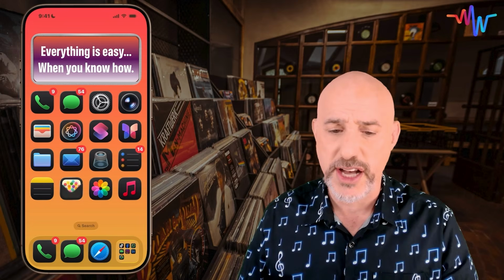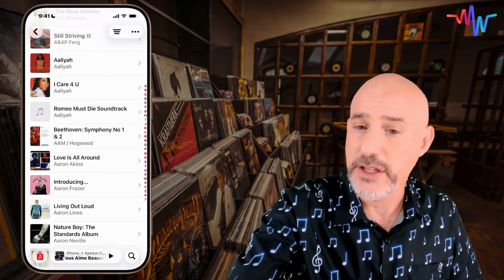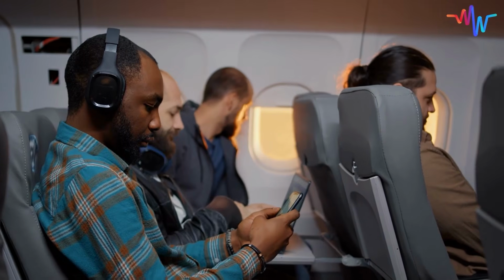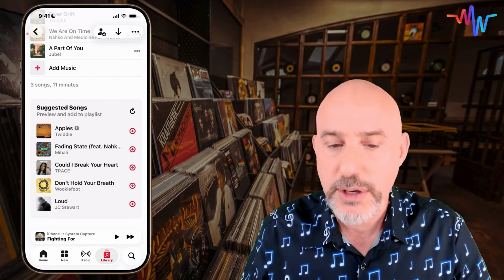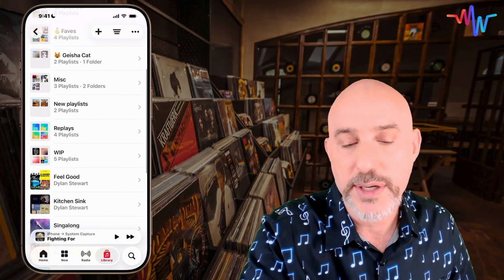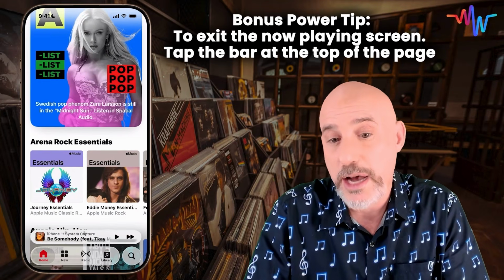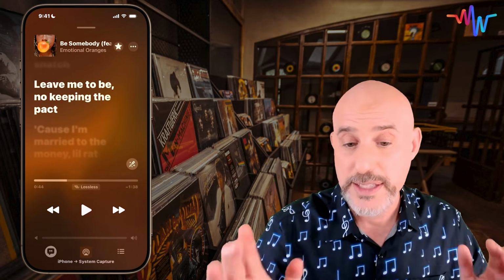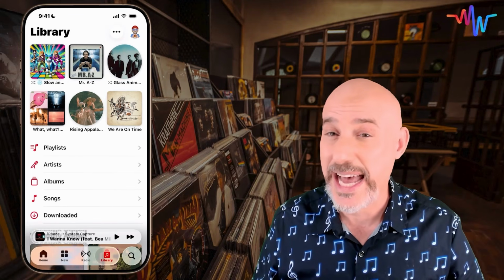Your Perfect Playlist Exists: Here's How to Build It in Apple Music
I’ve learned 😊 the real magic in Apple Music 🎧 isn’t searching for the perfect song 🎵 it’s building the perfect playlist. When you create your own collections 🎶 instead of chasing tracks one at a time 🤔 you stop reacting and start designing the mood you want, whether that’s workout energy 💪 dinner party cool 🍷 or late night singalong vibes 🎤.

Most people open Apple Music 📱 and immediately start hunting. They scroll, they search, they shuffle 🙃 and hope something good shows up. But when you understand how your Library works, 🎼 how to organize it, 💡 and how to build playlists intentionally 🎯, you can press one button and instantly drop into the exact sound you were craving.

By the end of this video, you’ll know how to take control of your Library 🎚️ build playlists that feel like curated soundtracks 🚀 download music for trips ✈️ and use iOS 26 Pins to put your absolute favorites right at the top. One tap. Your music. Your vibe. No guessing.

🎧 How to organize your Apple Music Library for control
🎛️ The universal three-dot menu and press-and-hold shortcut
📥 How to download music for offline listening
🎶 How to build, edit, and organize playlists from scratch
🗂️ How to create playlist folders and subfolders
🎚️ How to master the Now Playing screen and Queue
📌 How to use iOS 26 Pins for instant one-tap access

⏱️ Time Stamps
[00:00] : 🎬 Introduction
[01:04] : 📚 Apple Music Library 101: How to find the right song
[02:53] : 🎵 Your Library Views: Artists, Albums & Songs
[08:18] : ⭐ Favorites = Fast Access to your Favorite Artists/Albums/Songs
[10:15] : 📥 Offline Listening: How to download what you want without filling up your phone
[12:23] : 🎶 The Power of Playlists: Building your First Playlist from Scratch
[16:30] : 🛠️ Polish & Organize your Playlists: Edit Order, Remove Tracks & Custom Artwork
[20:32] : ✋ Power tip: Building Playlists with Two Hands
[22:43] : 🎛️ Now Playing: How to Control the Screens that Control the music
[30:47] : 📌 MacWhisperer Power Tip: Pinned Playlists, Albums, Artist and Songs + Tap Actions

✨ Key Moments
🗝️ Why playlists give you more control than shuffle
🗝️ How Favorites instantly reduce Library clutter
🗝️ The fastest way to add multiple songs at once
🗝️ Shuffle, Repeat, Infinite Play, and Auto DJ explained
🗝️ How Pins eliminate scrolling and searching

🌟 Become a YouTube Member for exclusive classes and SmartGuides

🎵 Curious what I actually listen to?
If you like the vibe in this video, check out my Apple Music playlists and see what’s on heavy rotation in my world:

Before you leave, answer this question: If you could build your favorite perfect playlist, what would you call it and what songs would be in it?
Drop it below... I read every comment, and I'm always looking for new musical inspirations!